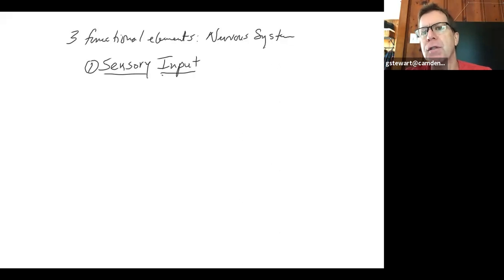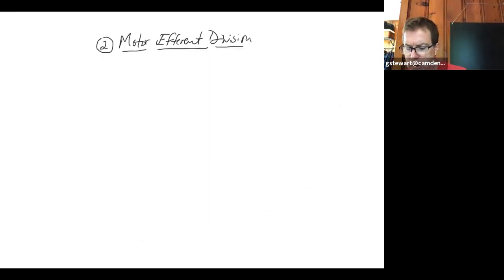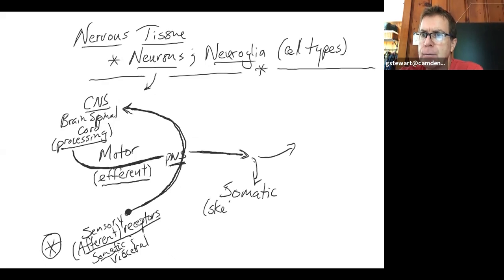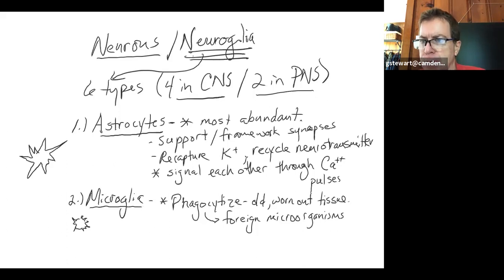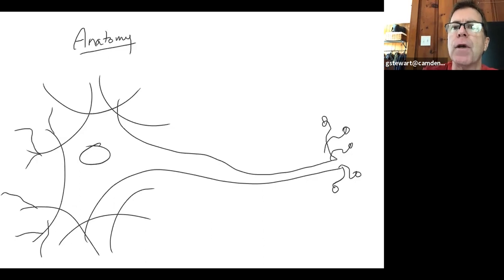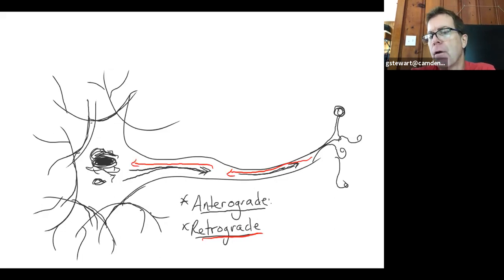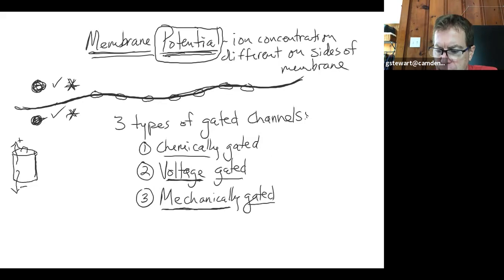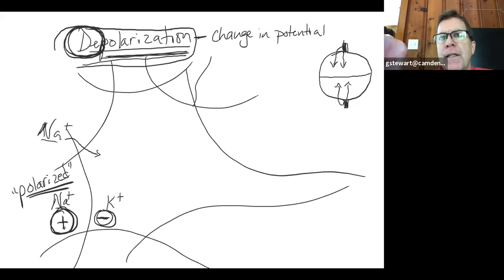Nervous System Part 1